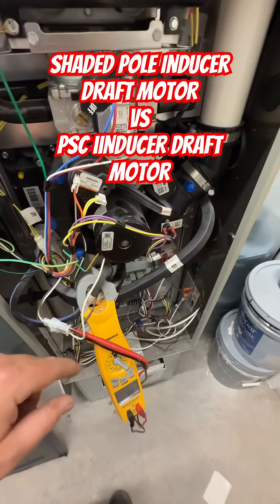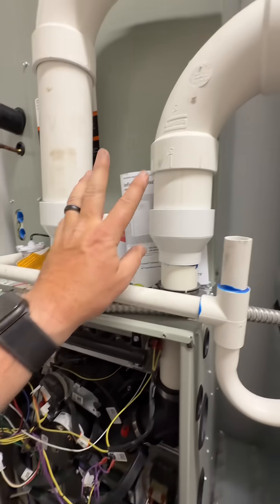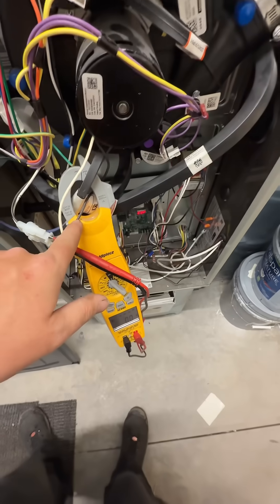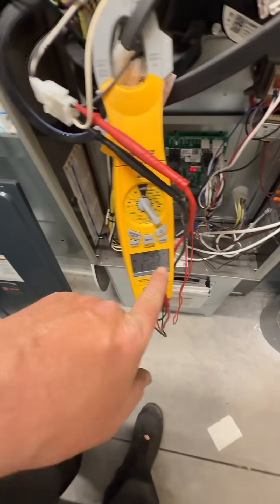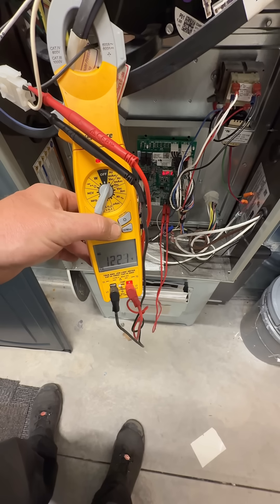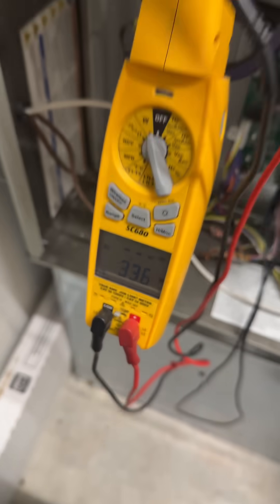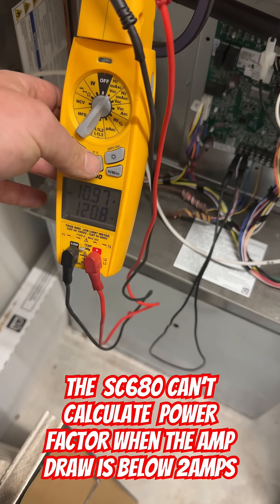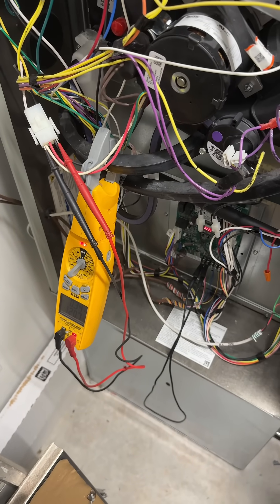Shaded Pole IDM VS PSC IDM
In this video I compare the power consumption of a shaded pole inducer draft motor bs a PSC IDM.